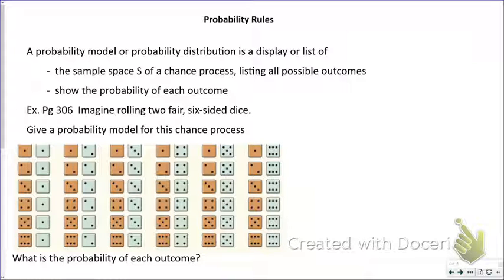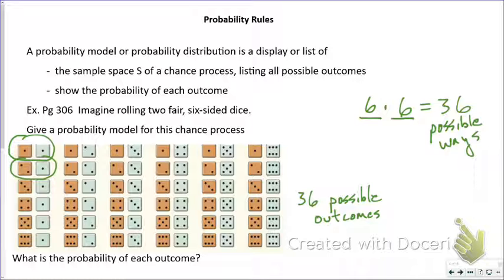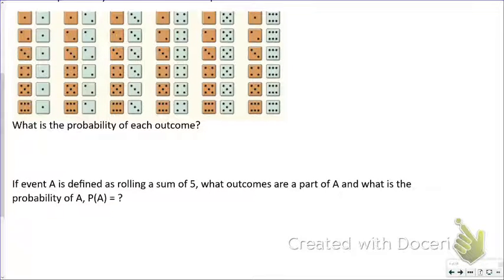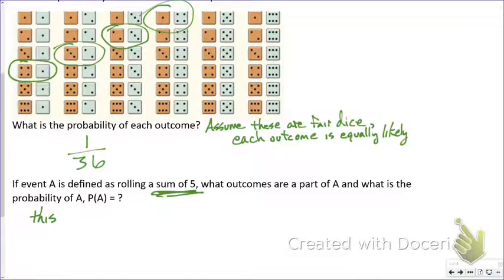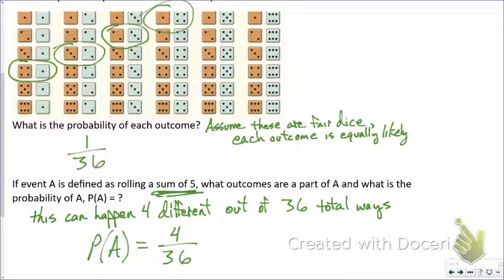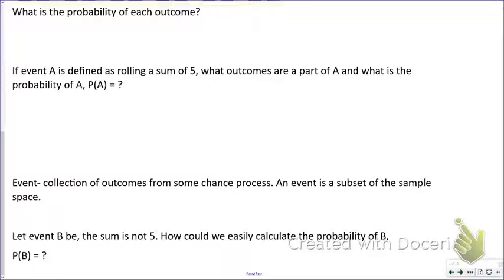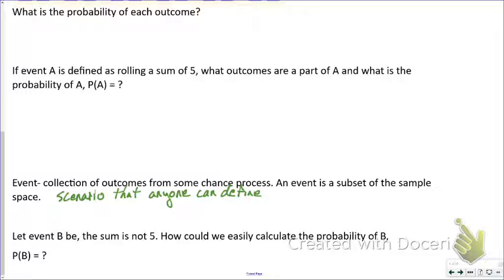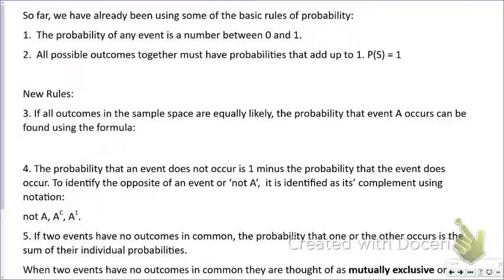12/1/22 5.2a basic probability